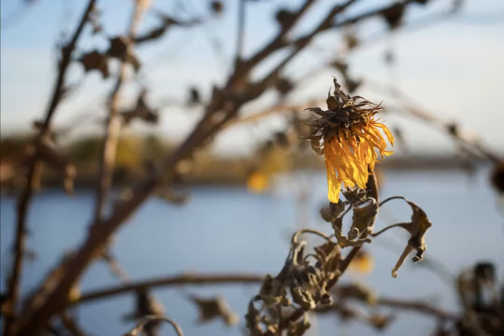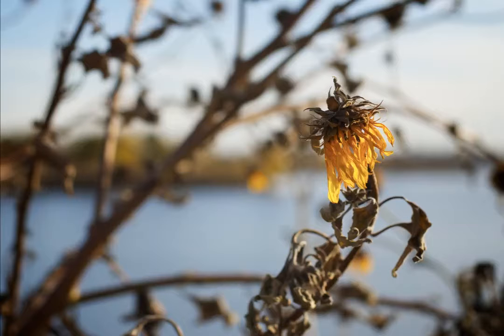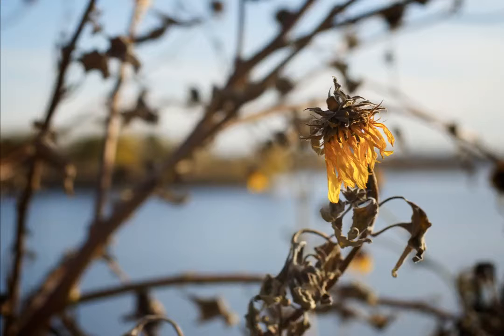Wilting at Sunset - Nikon D200, 50mm f/1.8